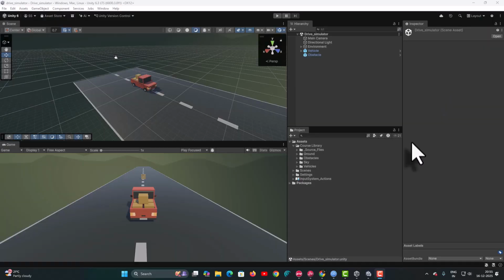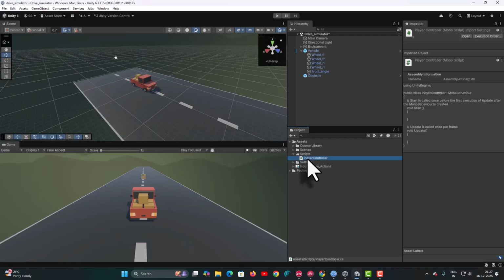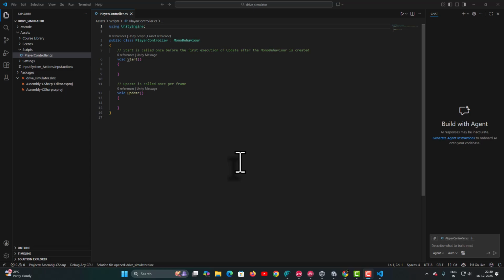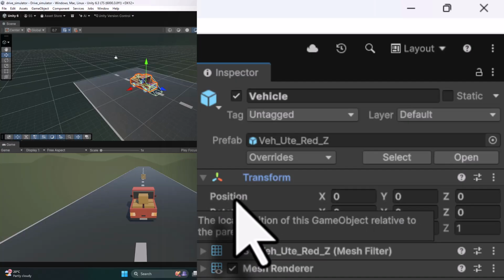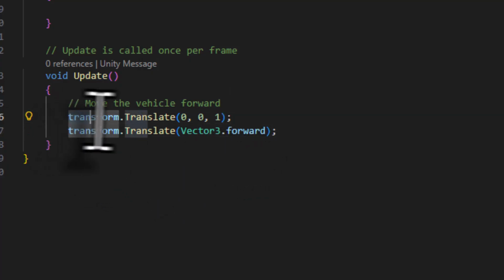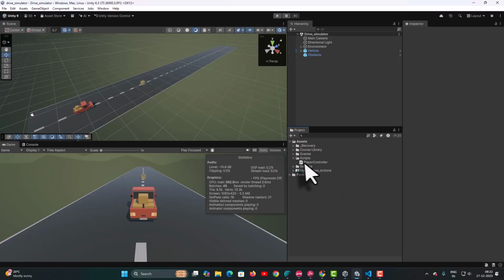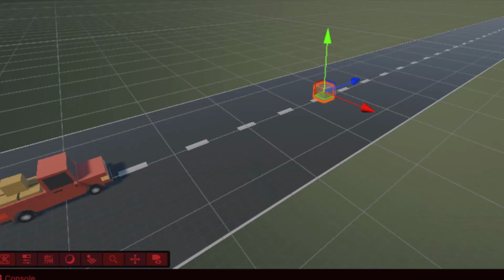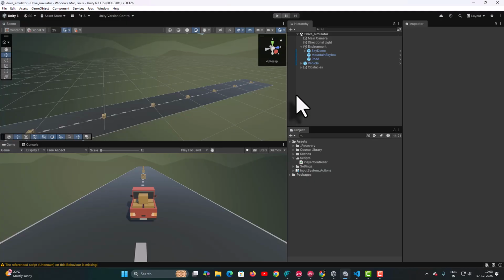03 Unity 6.3 Driving Simulator Move a Car with Code, Rigidbody & Physics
00:00 Session Goal: Make the Car Drive
00:28 Unity Components Explained (GameObjects = Components)
01:00 Why the Car Doesn’t Move (No Physics / No Script)
01:16 Create Scripts Folder + PlayerController Script
03:15 CamelCase + Script Name Must Match Class Name
04:53 3 Ways to Add Script to Vehicle
06:16 Set VS Code as Unity External Editor
07:30 Fix VS Code Errors: Unity + C# Extensions + .NET SDK
11:32 Script Basics: using UnityEngine, MonoBehaviour, Start vs Update
13:40 Add First Movement Code (Transform.Translate)
18:24 Modern Movement: Vector3.forward
21:16 Why Car Moves Too Fast (FPS Problem)
22:15 Fix Speed Using Time.deltaTime (Frame-Independent Movement)
25:46 Increase Speed to 40 km/h (Multiply by 11)
26:34 Why Car Passes Through Obstacles (Need Physics)
27:13 Add Rigidbody + Enable Gravity
28:23 Mass Matters: Car = 1000 (1 Ton)
29:03 Colliders Explained (Mesh Collider = Collision Boundary)
30:05 Add Rigidbody to Obstacle + Adjust Mass
31:05 Duplicate Obstacles (Ctrl+D) + Even Spacing (25 Units)
33:05 Organize Obstacles: Create Empty Parent
33:43 Final Test Run: Car Hits All Obstacles
34:11 Session Wrap-Up + What’s Next

Unity C# Beginner Tutorial – Driving Simulator | Session 3

In Session 3 of the Junior Programmer Series, we move beyond static scenes and bring our vehicle to life using C# scripting in Unity.

In the previous session, we positioned the vehicle and obstacles. In this lesson, we write our first real gameplay code that makes the car move forward, obey gravity, and realistically collide with obstacles — just like a real driving simulator.

This session introduces core Unity programming concepts that every game developer must understand, including components, scripts, frame-based execution, physics, and time-based movement.

✔ What Unity GameObjects and Components are
✔ How to create and organize C# scripts properly
✔ Understanding MonoBehaviour, Start(), and Update()
✔ Writing your first movement script
✔ Using Transform.Translate and Vector3.forward
✔ Why Time.deltaTime is critical for smooth gameplay
✔ Making movement frame-rate independent
✔ Applying Rigidbody physics and gravity
✔ Understanding mass, collision, and realism
✔ Using Mesh Colliders correctly
✔ Duplicating and spacing obstacles efficiently
✔ Organizing the scene using empty parent objects

This session breaks down:

Why objects don’t move without scripts

How one line of code can control motion

Why games behave differently on fast vs slow machines

How Unity applies Newton’s laws of motion

How real-world physics is simulated inside a game engine

Perfect for absolute beginners who want to truly understand why things work — not just copy code.

Beginners learning Unity from scratch

Students interested in game development

Anyone new to C# programming

Educators teaching game-based learning

Developers transitioning from other engines

Learners who want to understand physics + programming

🧩 Part of a Complete Beginner Series

This video is part of the Junior Programmer Series, a step-by-step course designed to:

Teach programming concepts visually

Build real projects, not demos

Move from basics to interactive gameplay

👉 Previous Session: Scene Setup & Environment Building
👉 Next Session: Player Input & Vehicle Controls

🛠 Tools Used

Unity (Latest Version)

C# Programming

Unity Physics Engine

Share with someone learning Unity

Comment if you want downloadable notes or exercises

New sessions released regularly covering:

Player controls

Collision logic

Game mechanics

UI & scoring

Complete beginner-to-intermediate roadmap